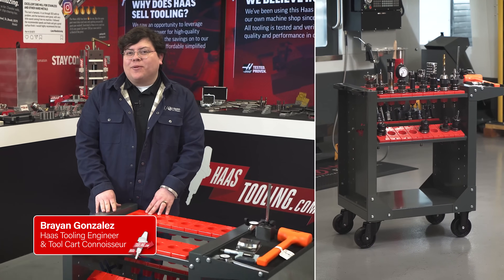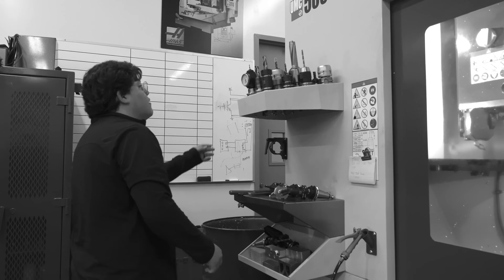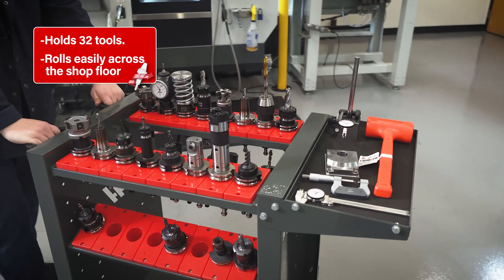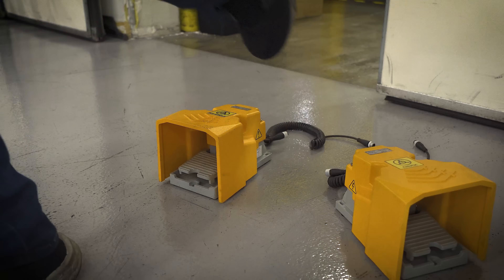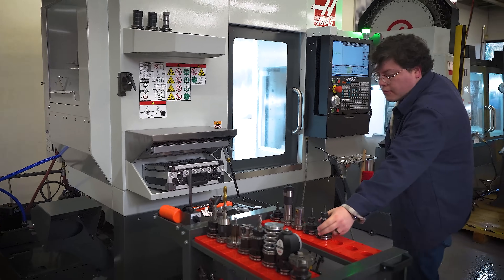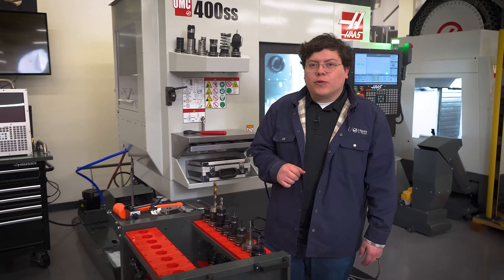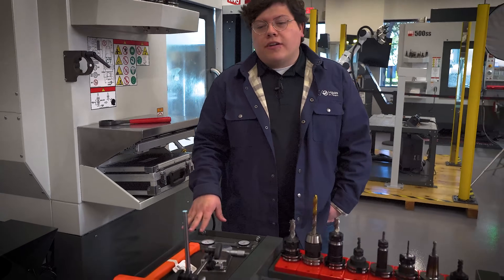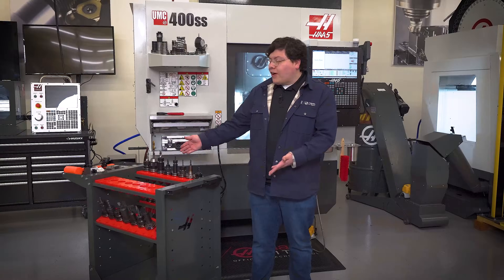Move Tools Between Machines More Easily - The Haas Tool Cart - Haas Automation, Inc.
Brayan is a Tooling Engineer at Haas and here he demonstrates how our Tool Cart makes life easier and more organized when it comes to dealing with moving and storing tools in your shop.